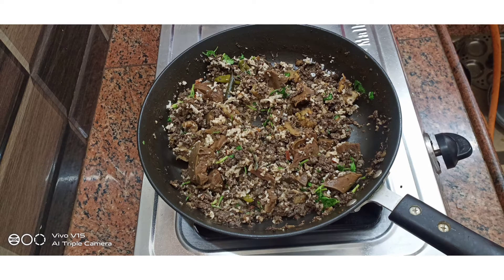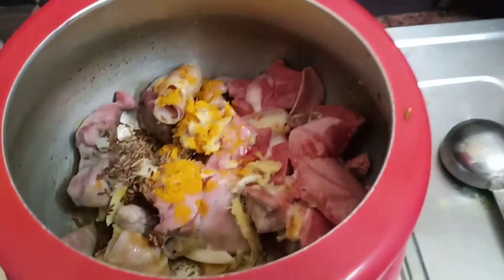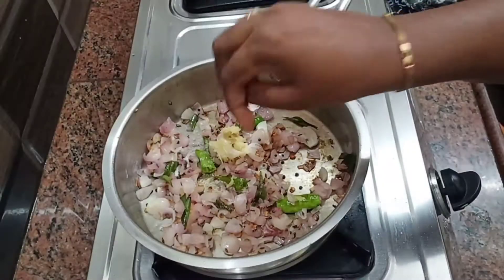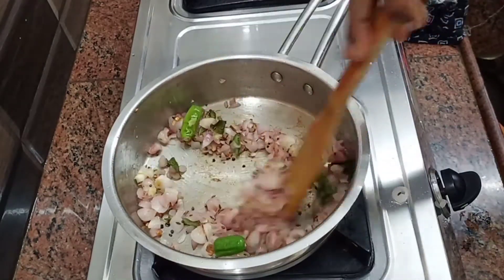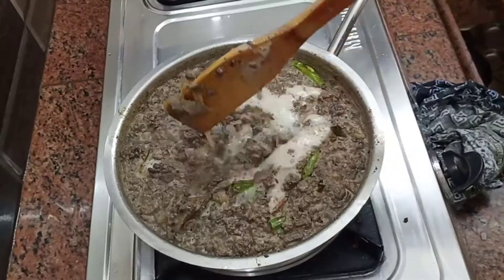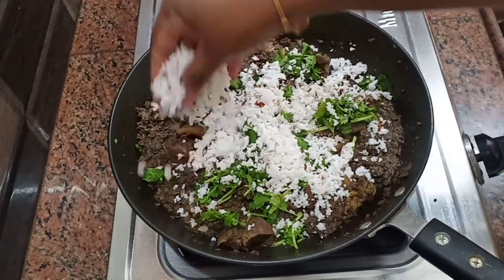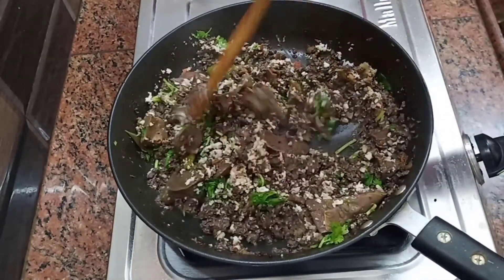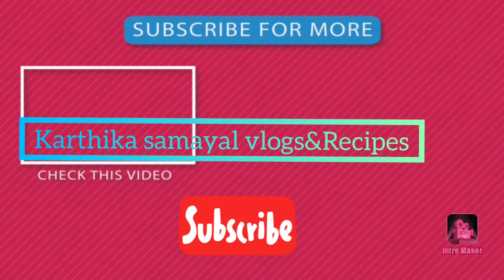ஆட்டு நுரையீரல் ரத்த வறுவல் இப்படி செஞ்சு சாப்பிடுங்க👍/mutton lungs and blood fry in tamil/nuraieral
mutton lungs fry in tamil/நுரையீரல் ரத்த வறுவல்☺️👍

Stay happy keep smile😊👍